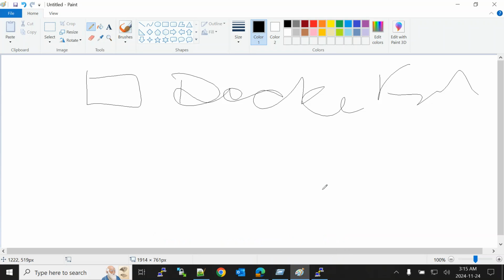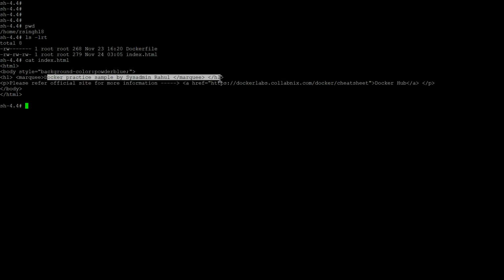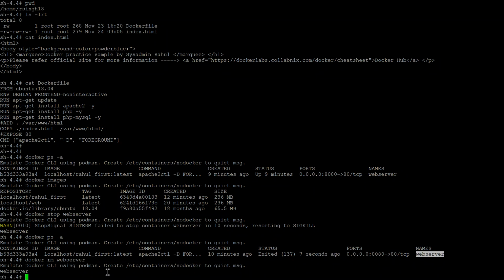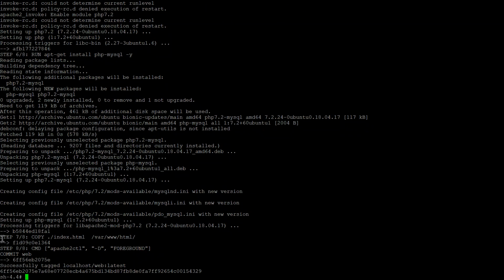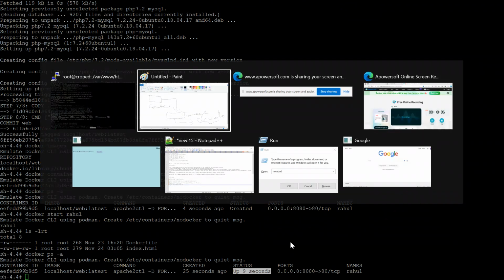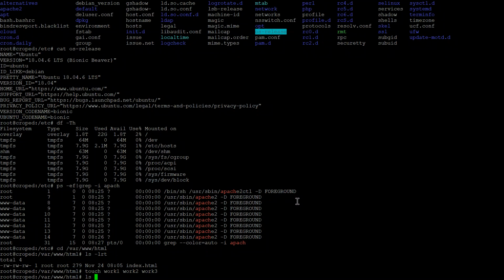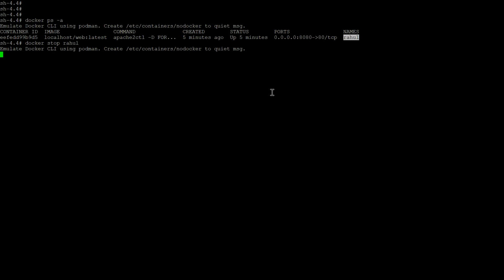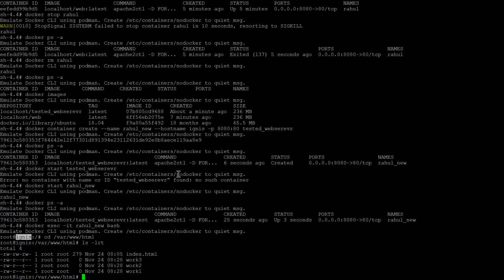Create container from Dockerfile and build Image from running container.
Create Docker Container from Dockerfile from scratch. This will help beginners to create container from Dockerfile and build images from running container and practice basic docker commands